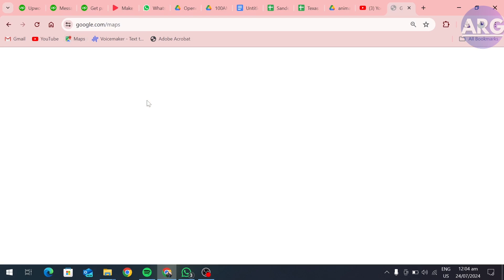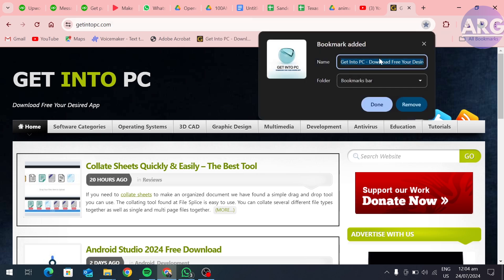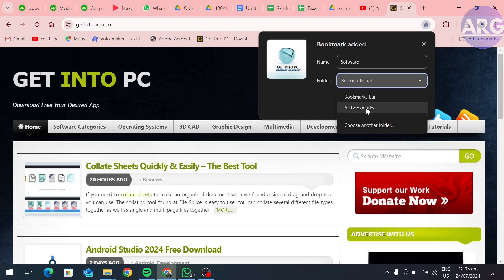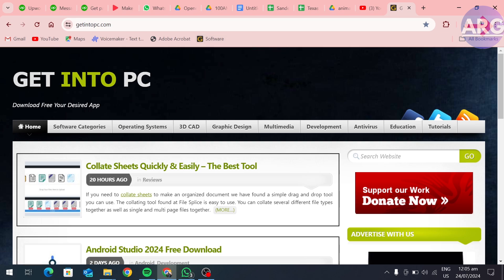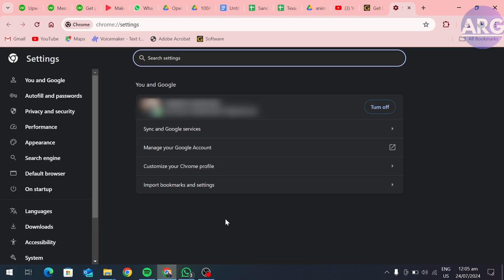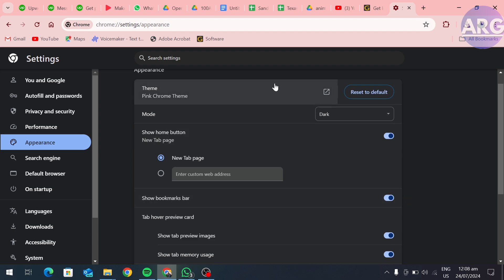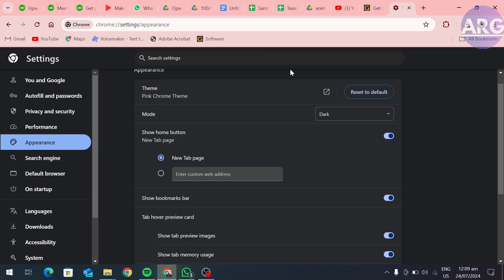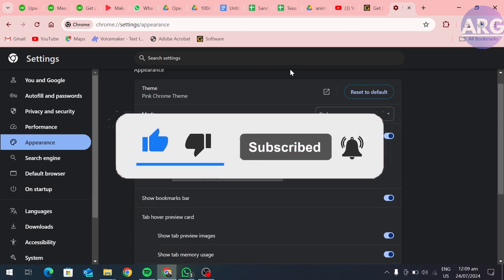How To Add Link To Bookmark Bar In Chrome (Best Method)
How To Add Link To Bookmark Bar In Chrome

In this video I have showed you how to add any website link to bookmark bar in google chrome